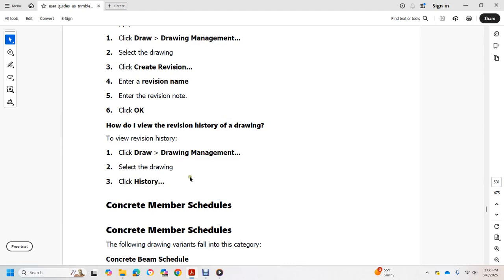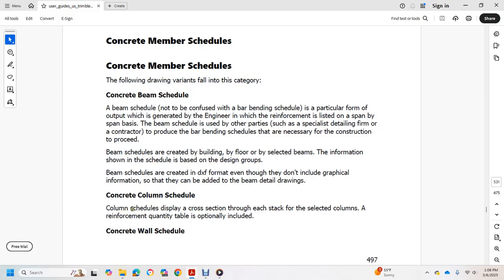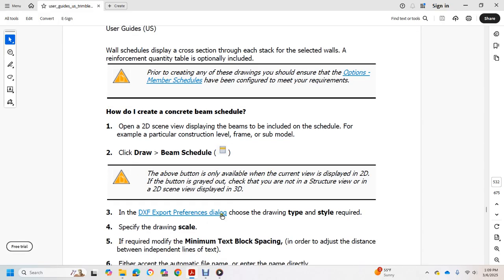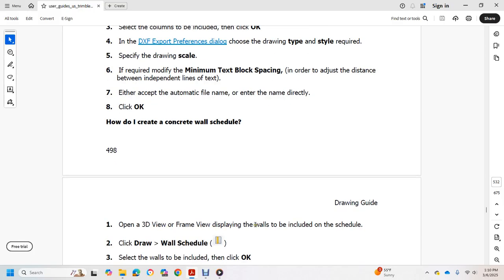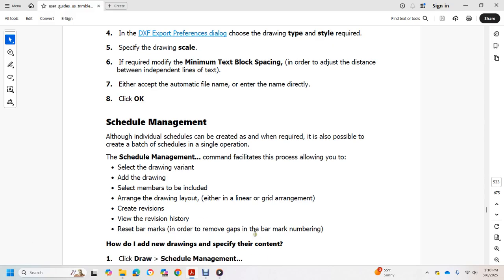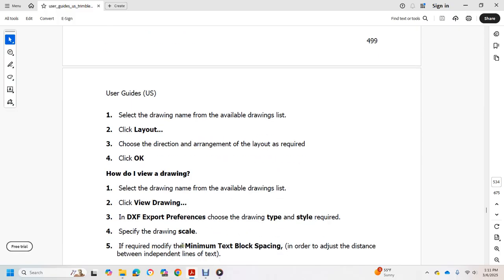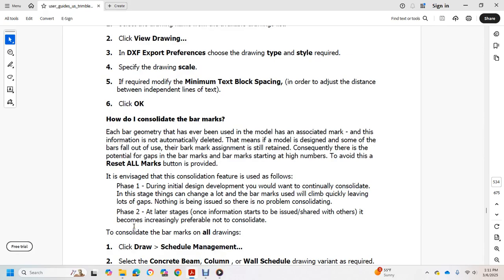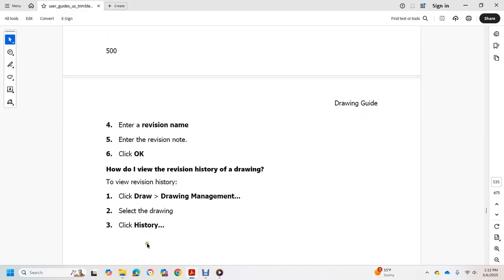TEKLA DESIGN USER GUIDE PART18